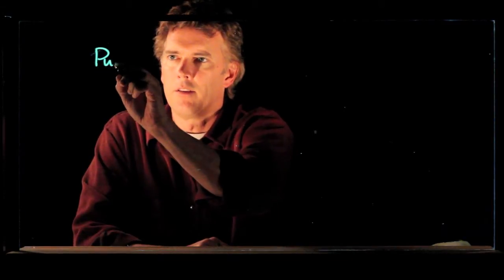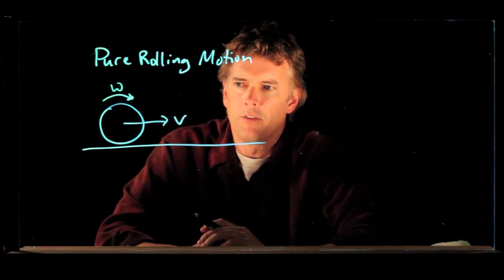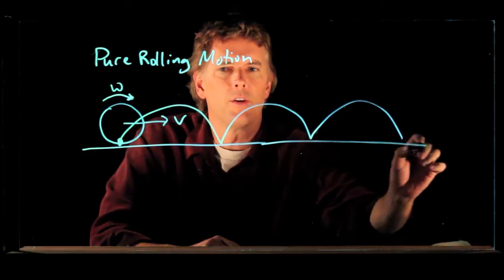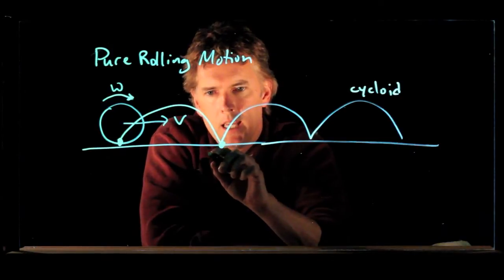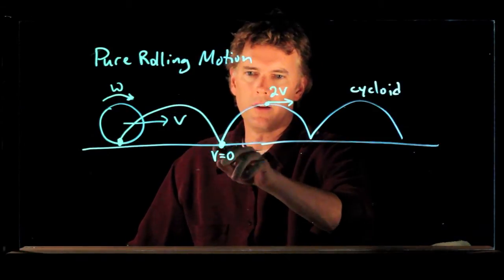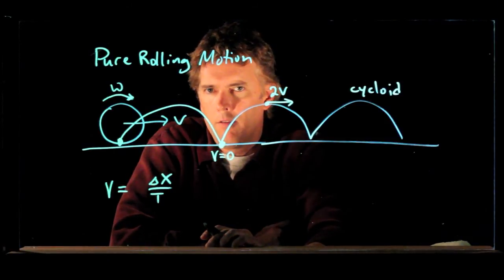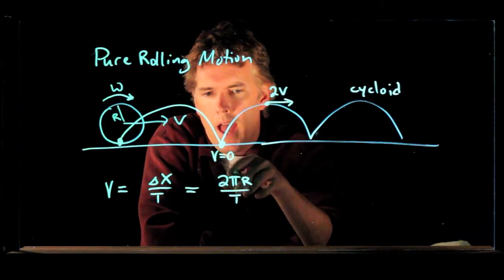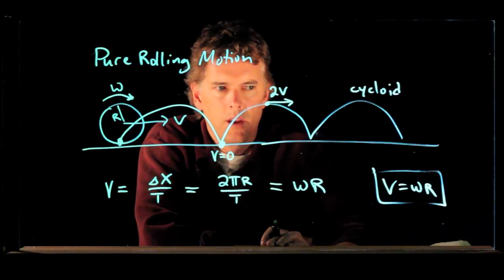Lecture on Rolling Motion